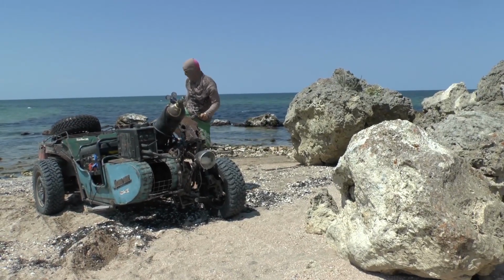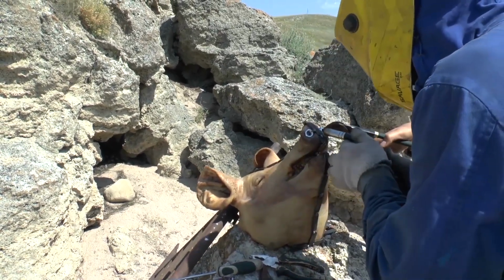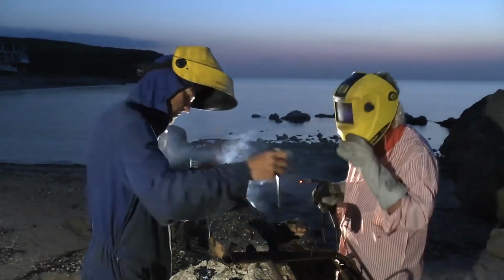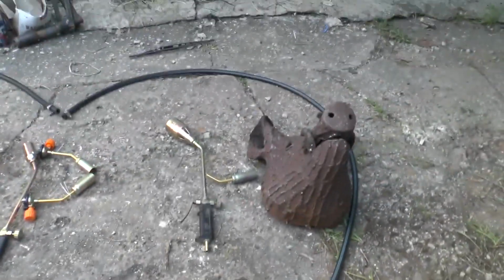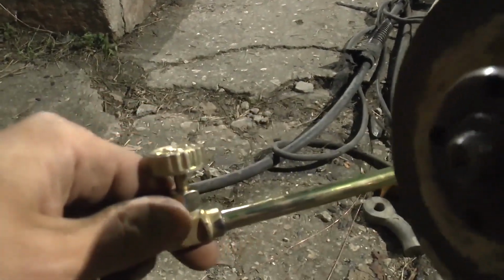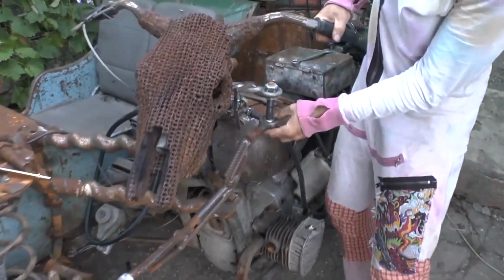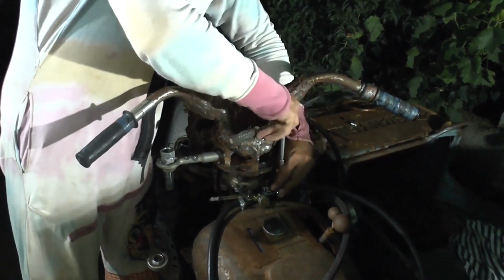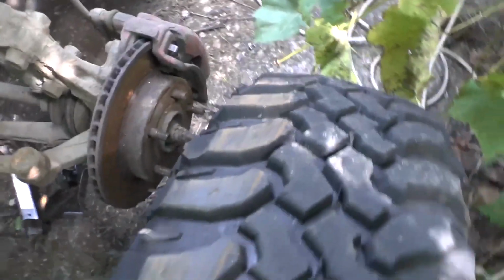Welding by the Sea: Unforgettable Adventures and Beachside Fabrication!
Join us for an exciting welding adventure by the sea with Pig, Bull, and Fire! In this video, we combine creativity, craftsmanship, and the beauty of the ocean as we showcase our welding skills and bring unique metal creations to life. From intricate sculptures to functional art pieces, our team dives into the world of welding, exploring the possibilities and pushing the boundaries of our craft. Watch as we harness the power of fire and transform raw materials into stunning works of art against the backdrop of the sea. Whether you're a welding enthusiast, an art lover, or simply curious about our welding journey, this video promises an entertaining and inspiring experience that will leave you craving more welding adventures.